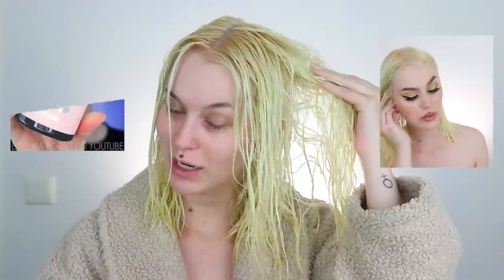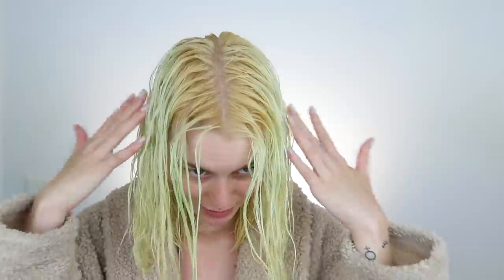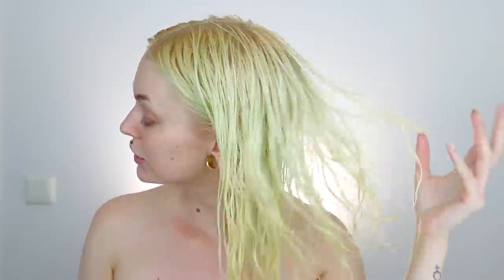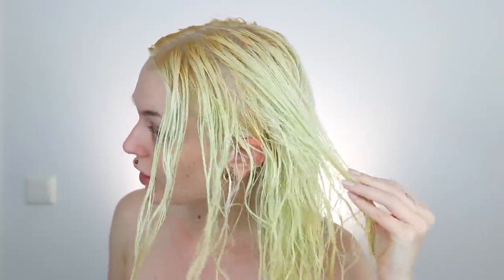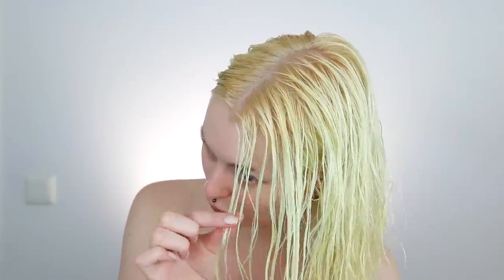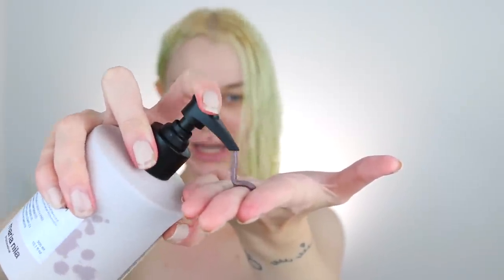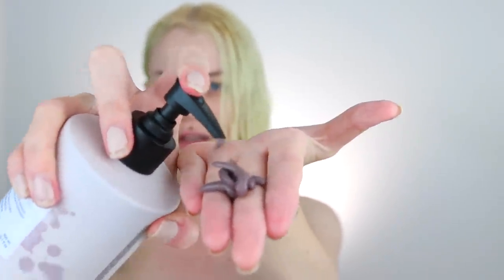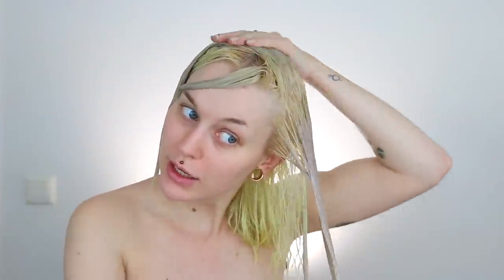5 MIN Fix To Remove Yellow Bleached Hair INSANE RESULTS | Evelina Forsell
I think I've found the best way to fit yellow, brassy hair 😱

Camera I use: Canon EOS 80D